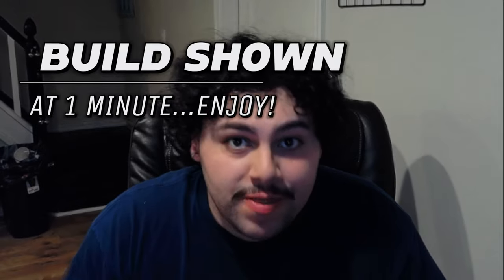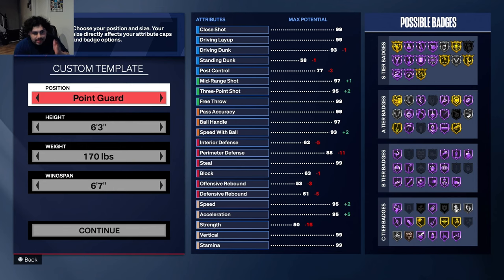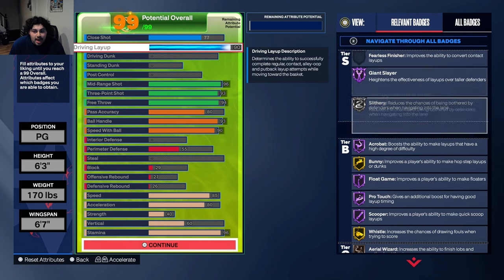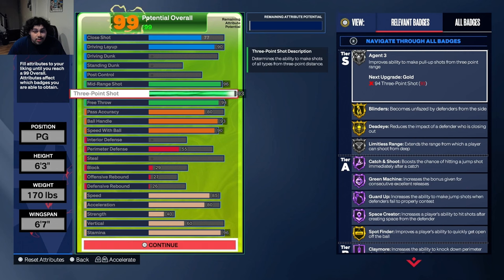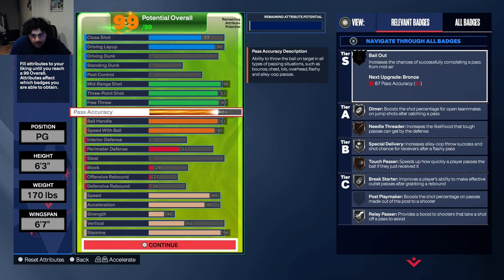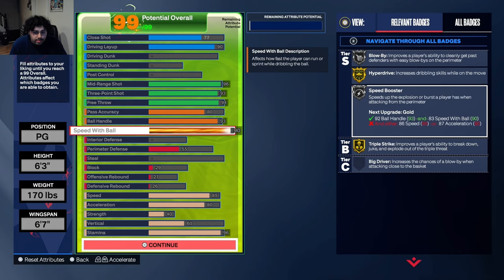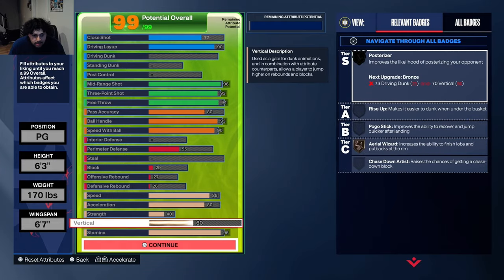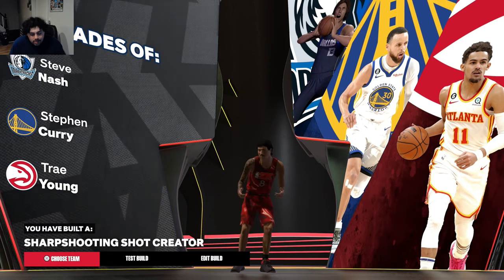KYRIE IRVING ISO BUILD IS UNGUARDABLE IN NBA2K24!!!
Hope y'all enjoyed this one!!! Been trying to make sure I am as consistent as possible, like and sub!!